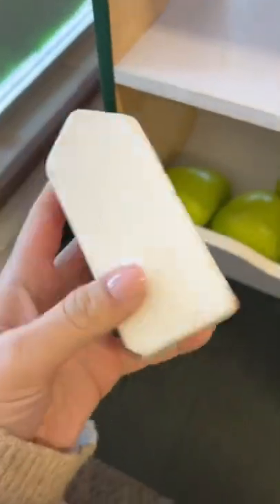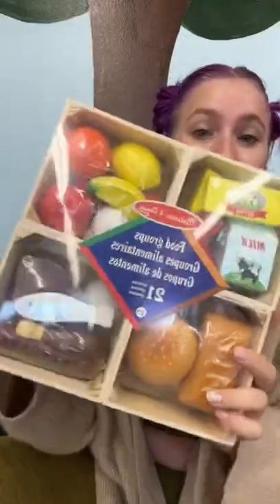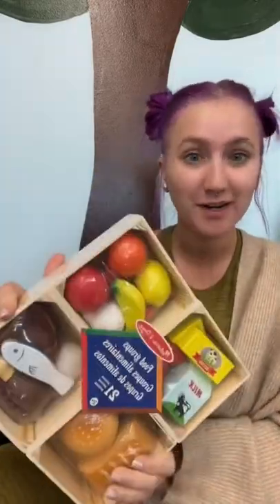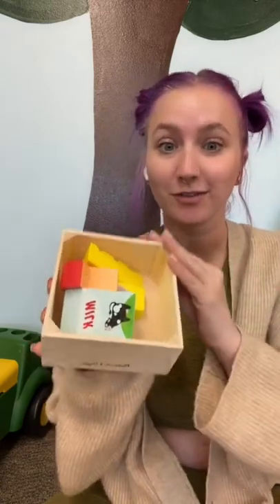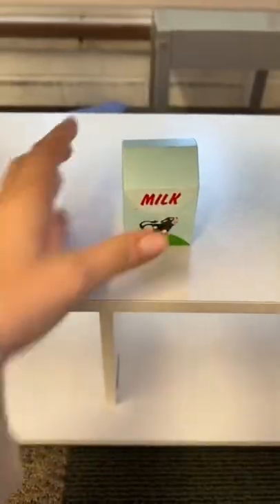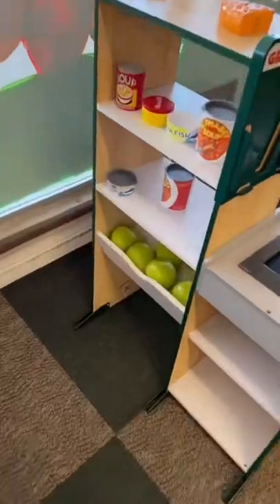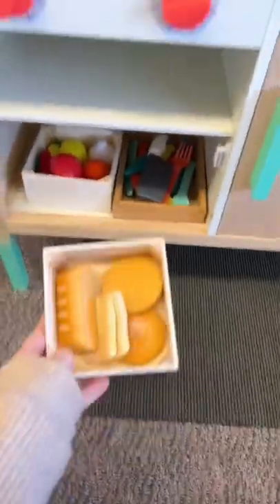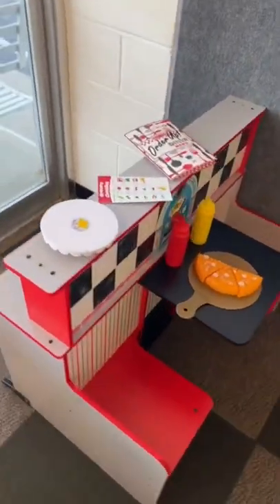Playroom toy Refresh! | Sierra Zagarri